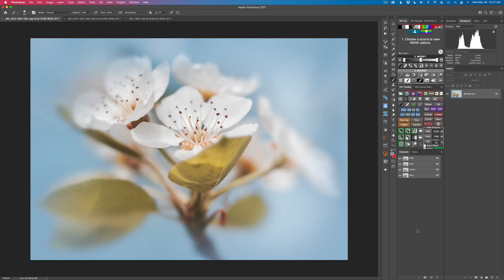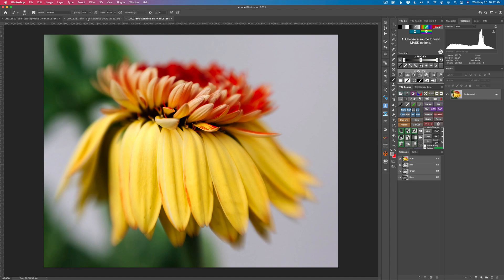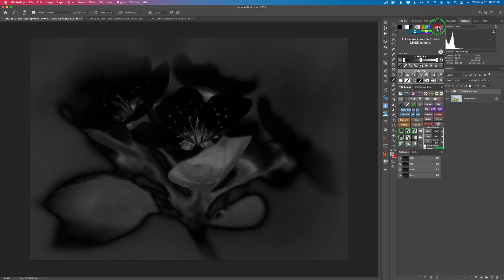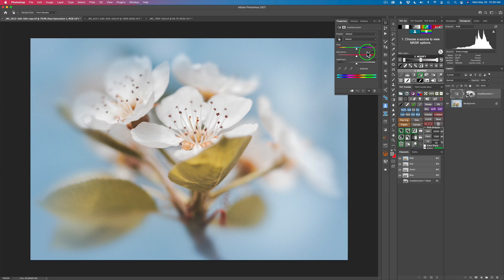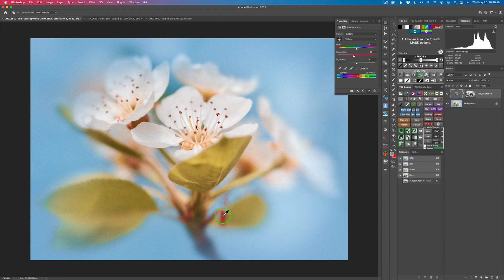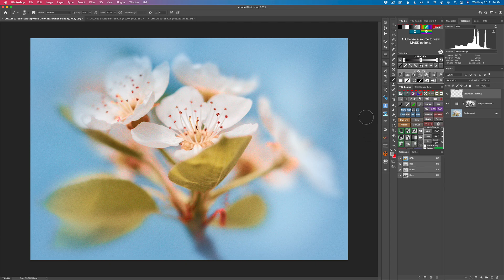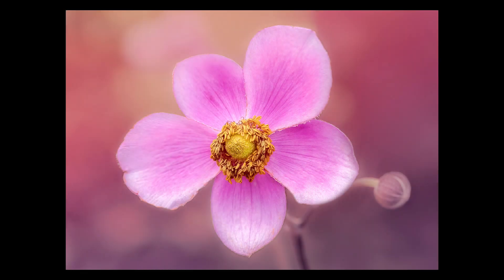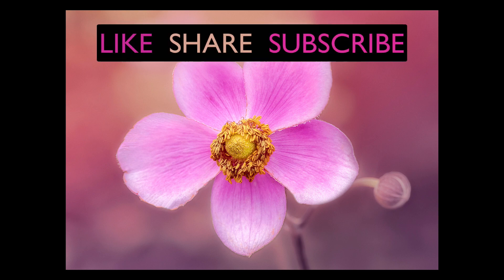TK 7 GO PANEL: Saturation/Vibrance Masks:SATURATION MASKS (Bring Color Balance to Your Images)Part 2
It is very important to bring Color Balance to your images. Join me in Today's TK 7 Go Panel tutorial as we explore Saturation and Vibrance masks. Learn how quickly and easily you can add Color Balance to your images with the aid of the TK7 Go Panel...